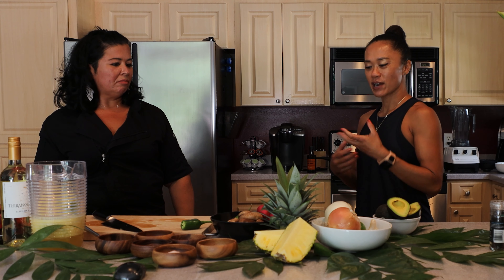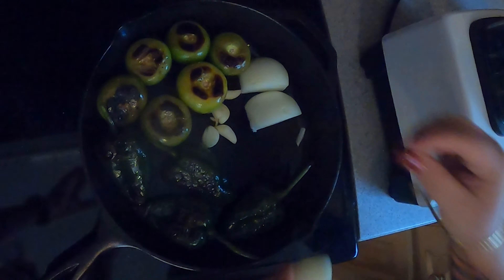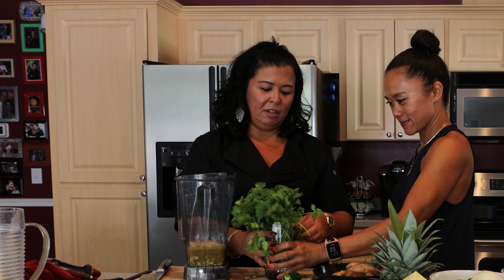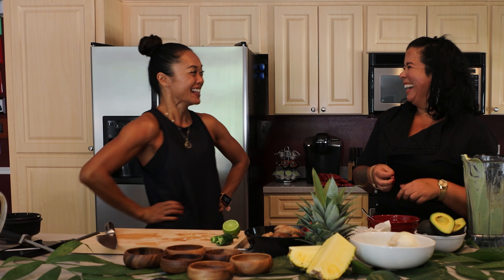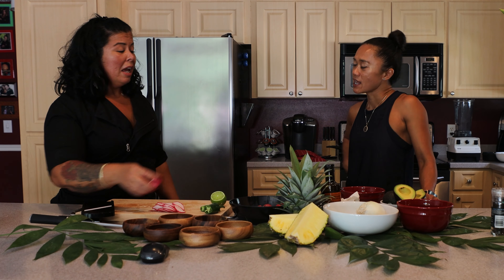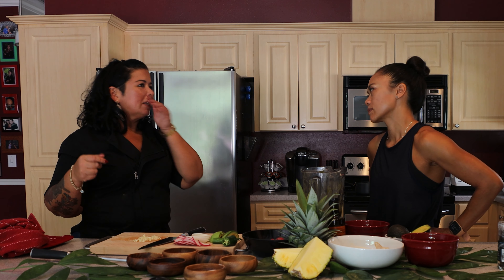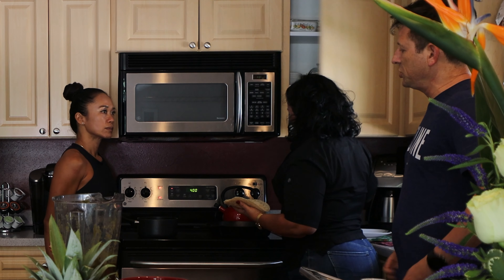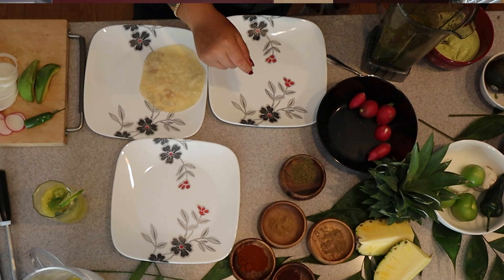How to Lose 90 Pounds While Eating Enchiladas with Chef Phe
M & B welcome guest Chef Phe who not only shares her secret for losing 90 pounds but shows how to make delicious and healthy vegan enchiladas.

The Oh She Glows Cook Book

Here is how to look great in that Little Black Dress